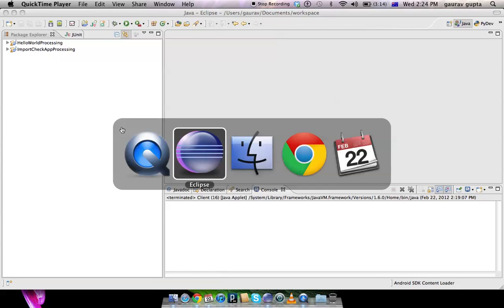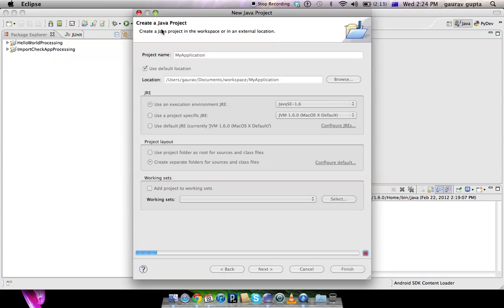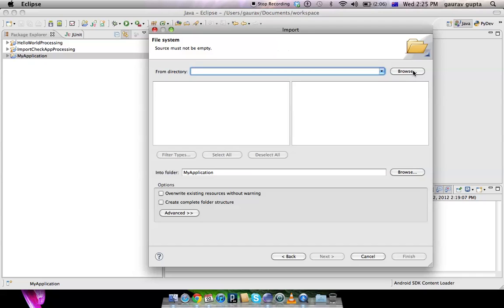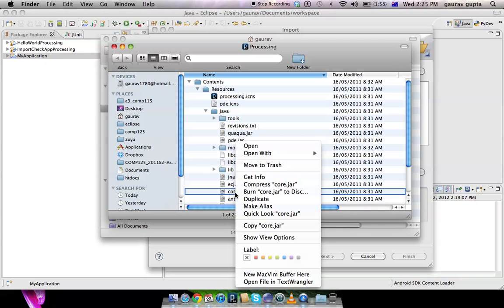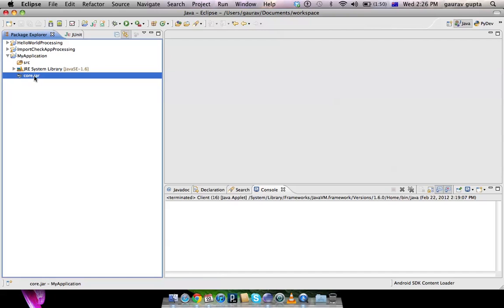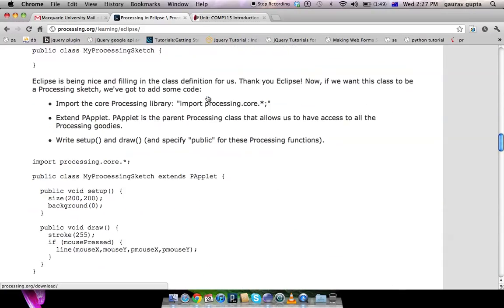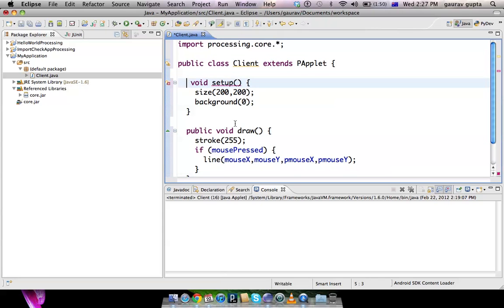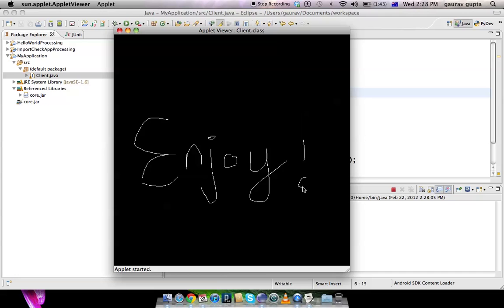Processing in Eclipse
The main advantage of running processing projects in eclipse is the ease of debugging and using many java libraries that otherwise are not available from within processing IDE.